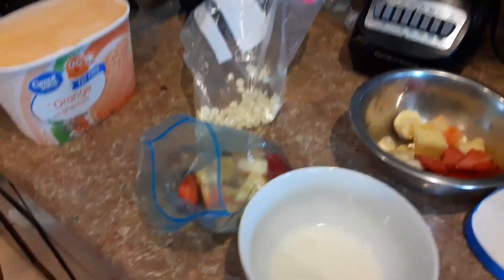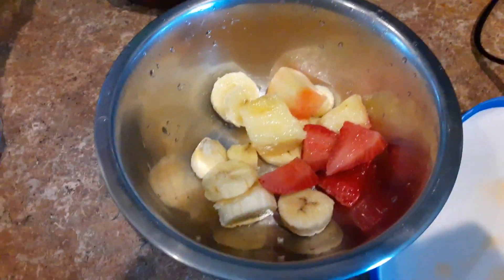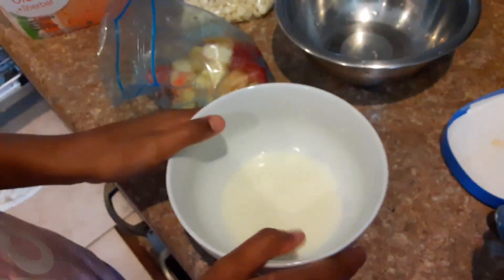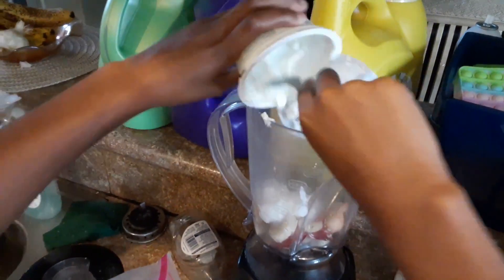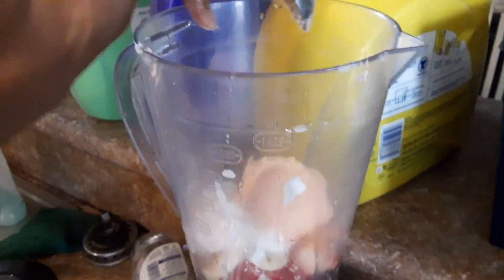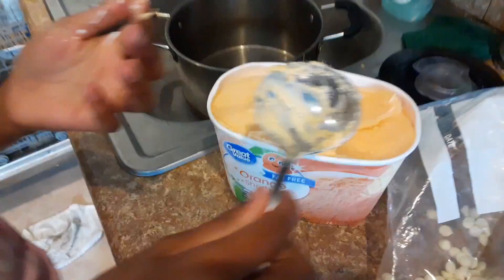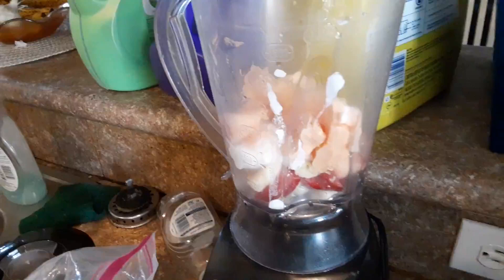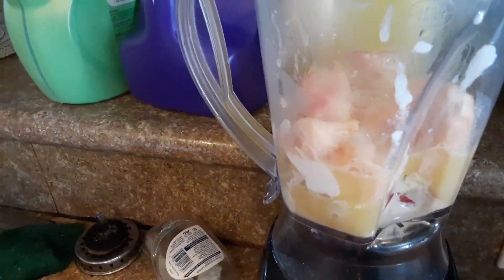Omega Orange Smoothie